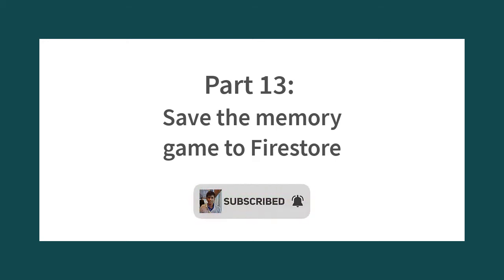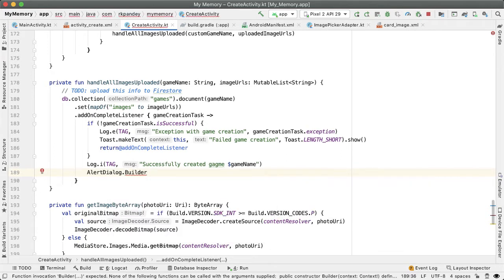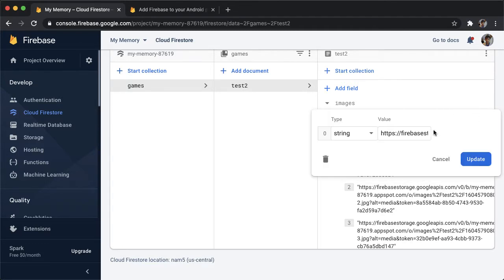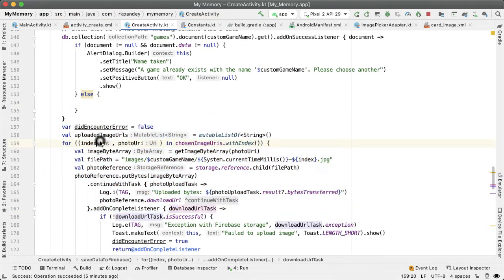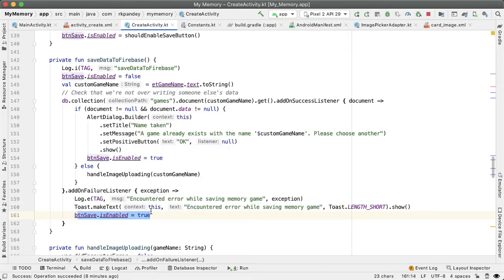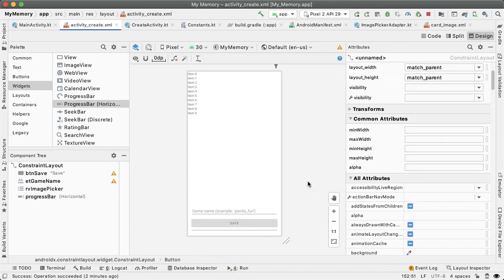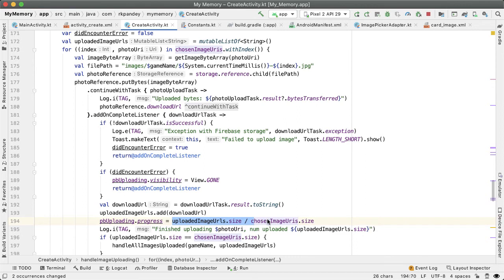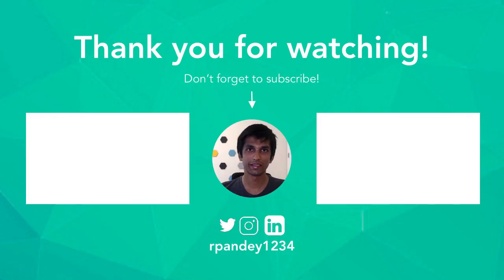Add Custom Game to Firestore: Publish an App In 4.5 Hours - Android Memory Game #13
In part 13 of 19, we add the custom memory game to Firestore, combining the custom game name along with the uploaded image urls. Code we wrote for this part